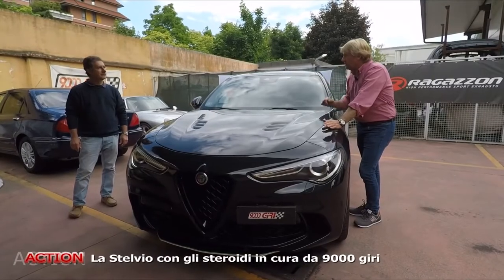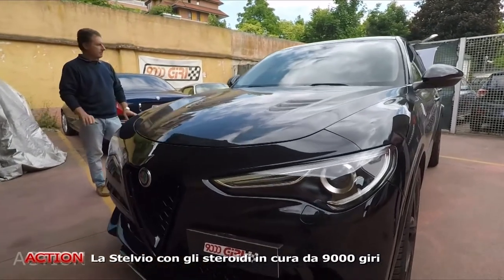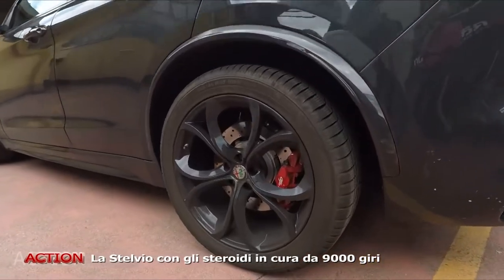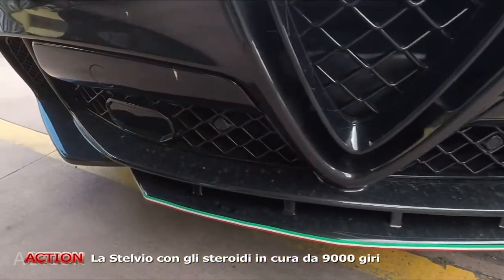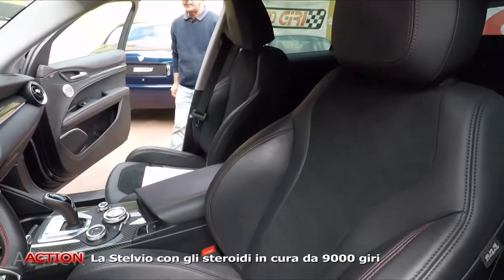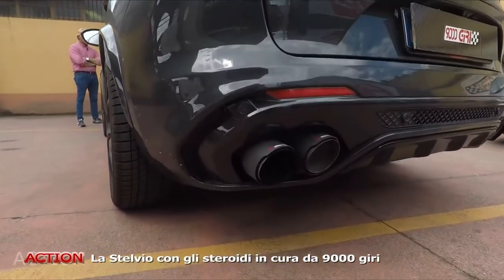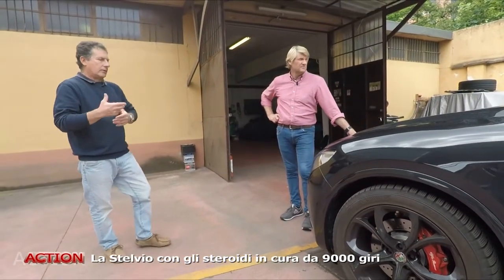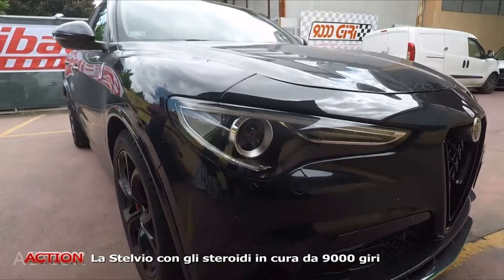Alfa Romeo Stelvio 2022 | Alfa Romeo Stelvio modificate | la migliore Alfa Romeo Stelvio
Quadrifoglio, la Stelvio più potente | kit carrozzeria Alfa Stelvio Quadrifoglio by 9000 Giri

Una serie di interventi di carattere estetico e meccanico (stage 2) eseguiti su questa Alfa Romeo Stelvio con l'obiettivo di strizzare l'occhio alle sorella maggiore Quadrifoglio Verde.

Se ti piace il mondo delle automobili, visita il sito:
Oppure telefonarci in sede:
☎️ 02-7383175